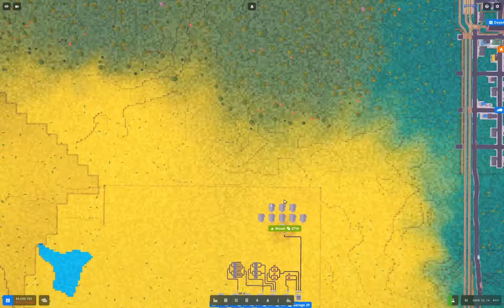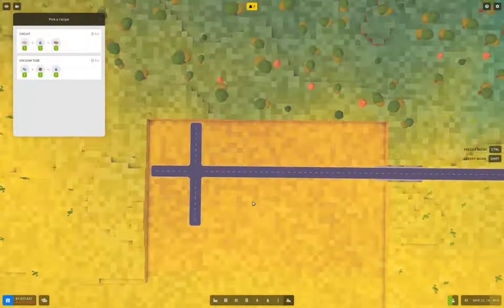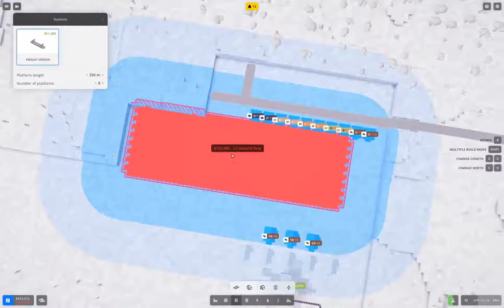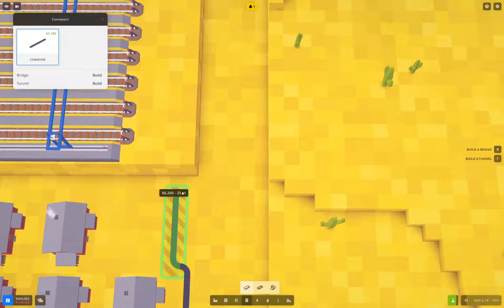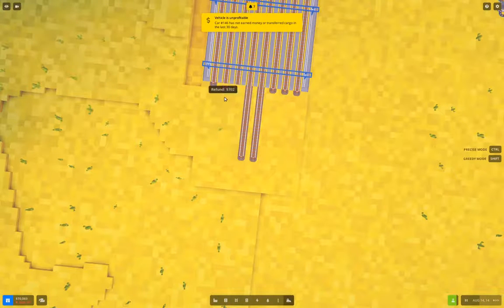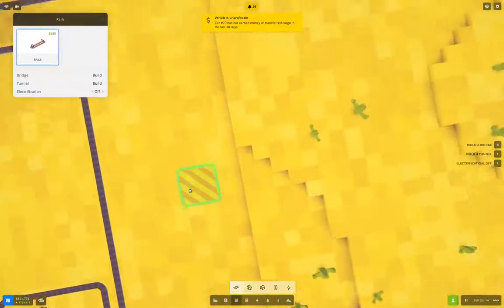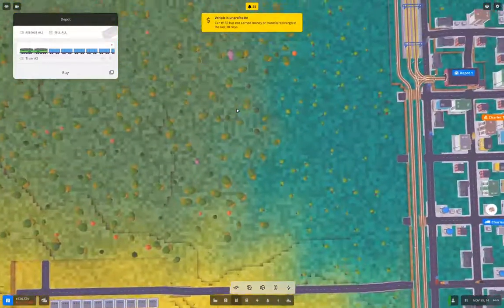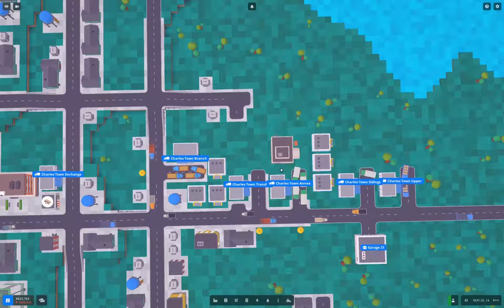Voxel Tycoon - Charles Town #22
Getting started on a megafactory and the logistics involved in that. I'm nowhere near cool enough to build gigafactories, after all. Why all the complication? Because I can.